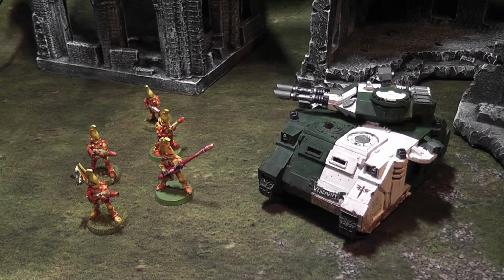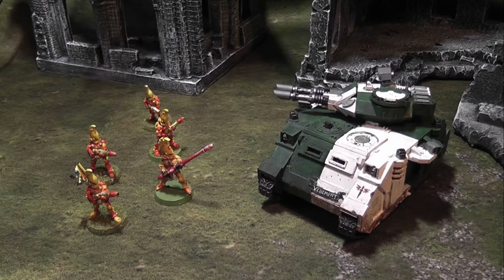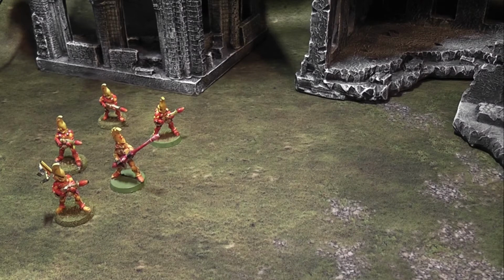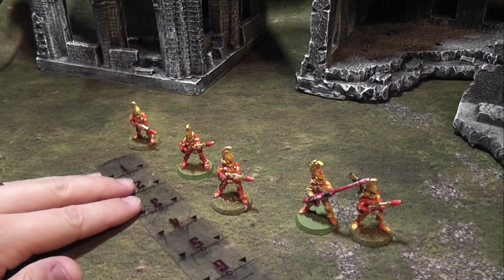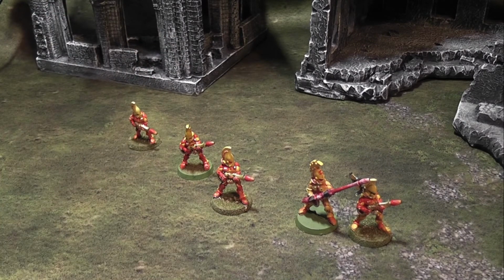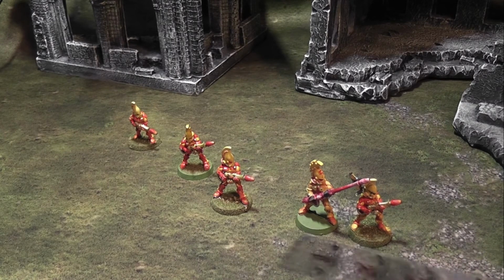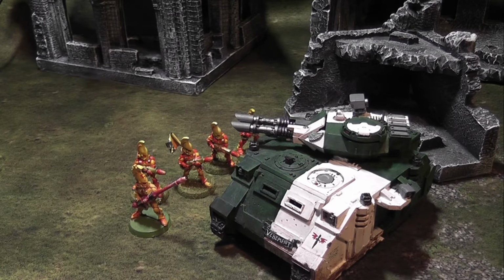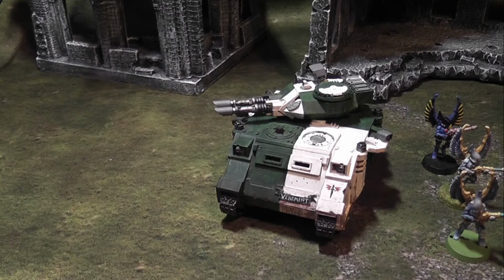Agents of Sigmar - How to Play 40k! EP 2, The Movement Phase!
Pete ploughs into the first phase of the 40k game, the movement phase, to talk through the can and cannot options available.